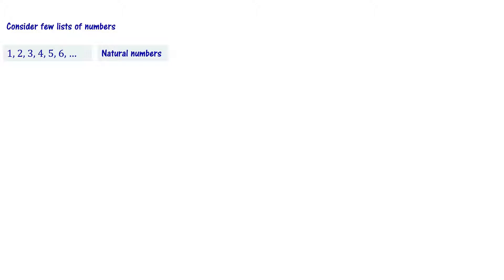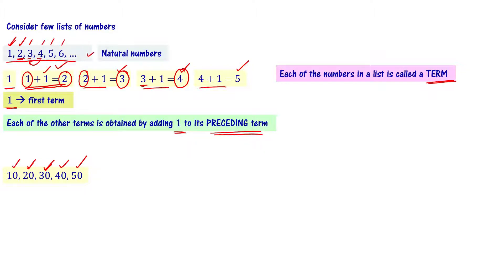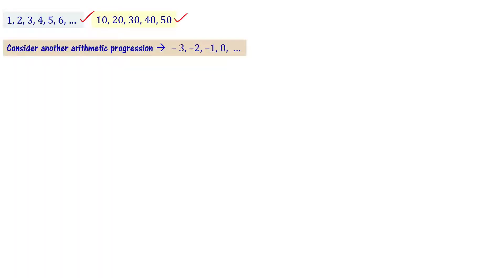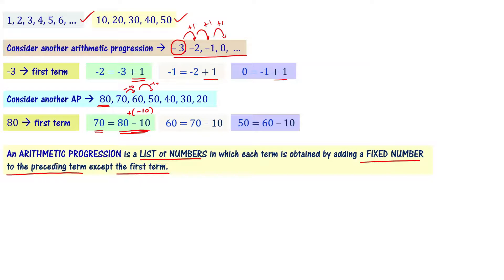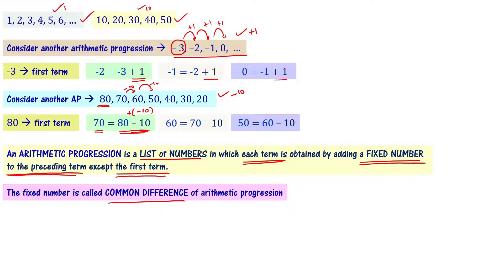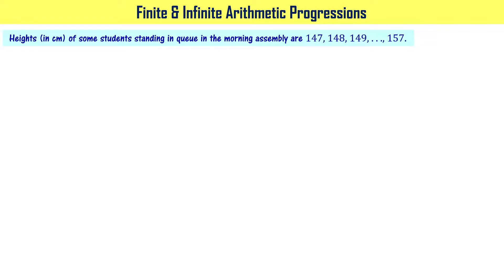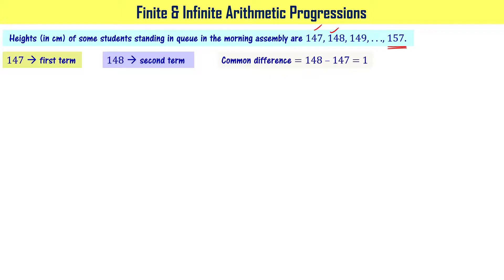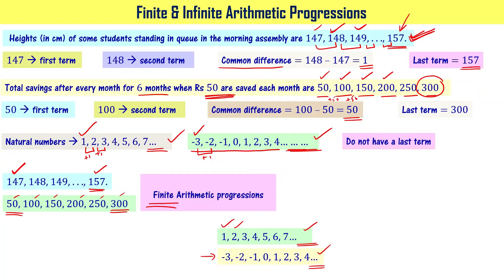Introduction to Arithmetic Progressions | Class 10 Progressions in Telugu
In this video, we explain concept of 10th class arithmetic progressions in telugu. Complete course of class 10 mathematics AP TS syllabus is explained in telugu.
10th class mathematics chapter 6 progressions concept arithmetic progressions is explained in Telugu to make it easy for class 10 students from Andhra Pradesh and Telangana.

What is arithmetic progression?
What are finite arithmetic progressions?
What are infinite arithmetic progressions?